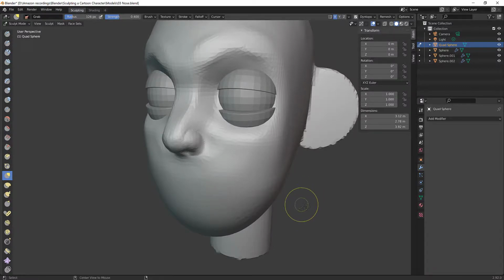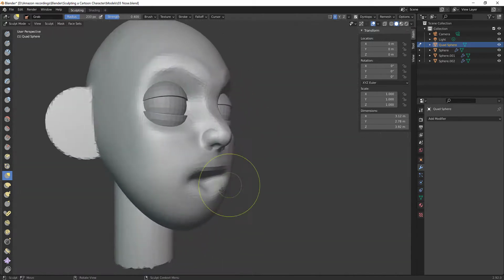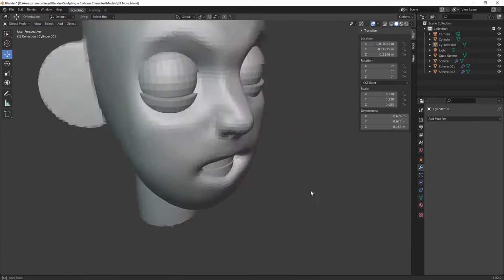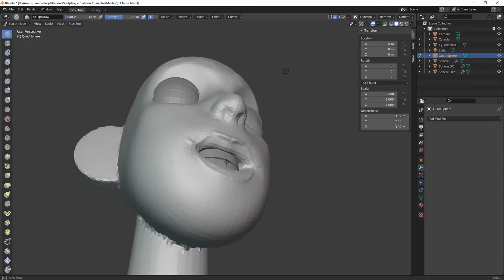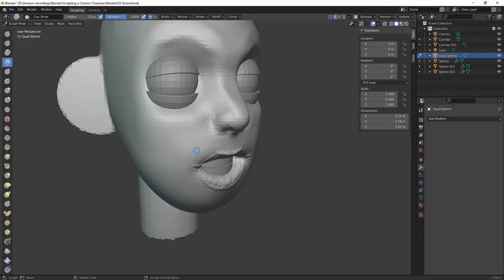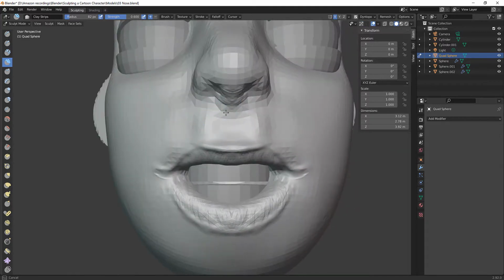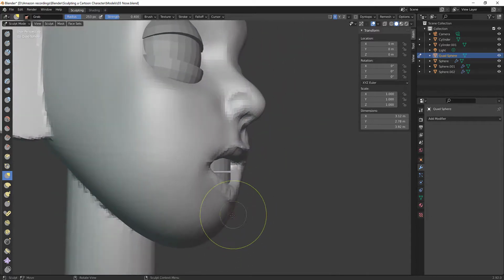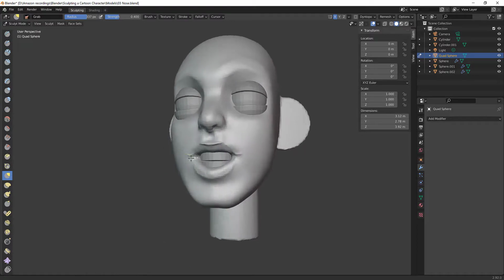04 Intro to Cartoon Character Sculpting: Mouth